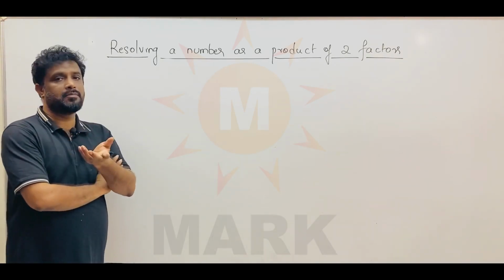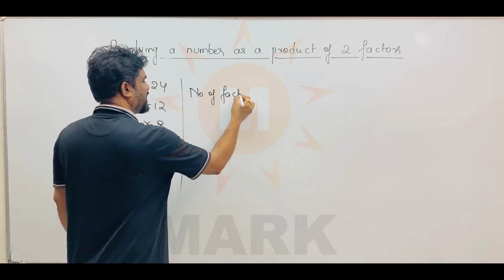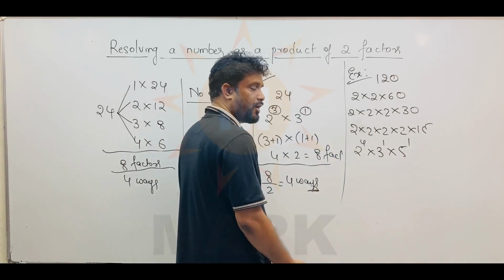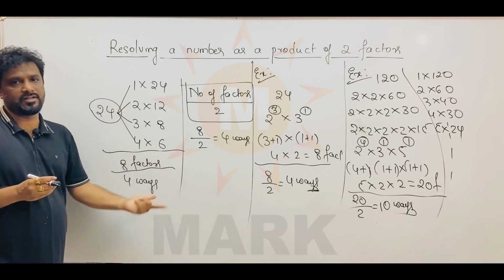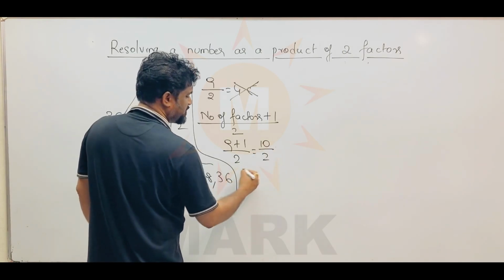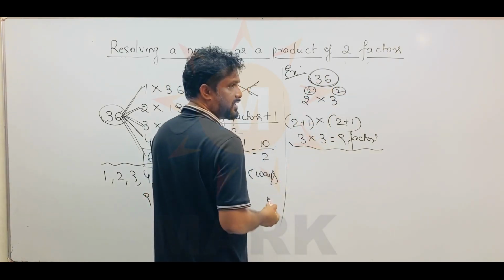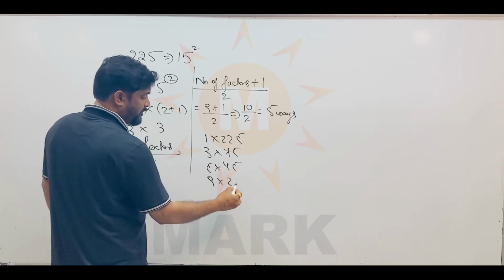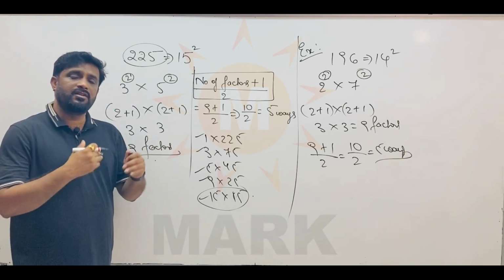Resolving a number as a Product of two factors ( Concepts & Tricks) by Dheeraj sir